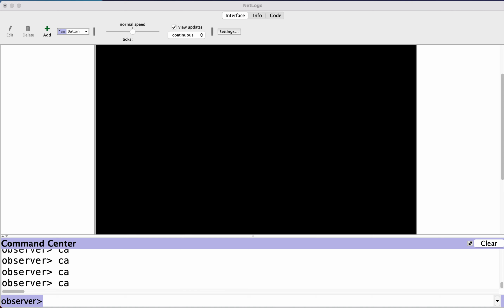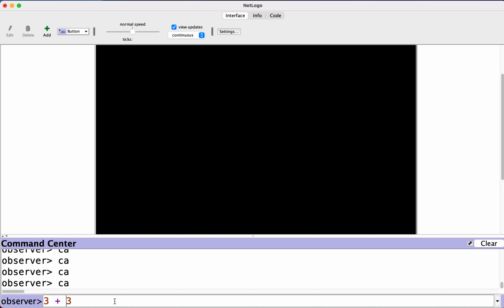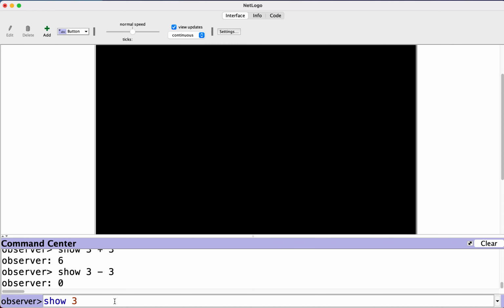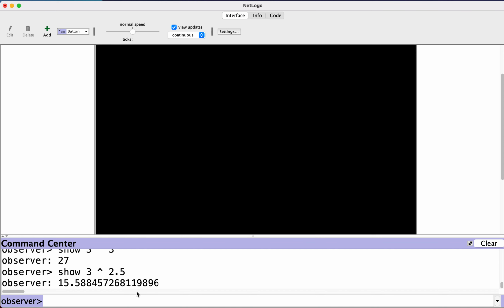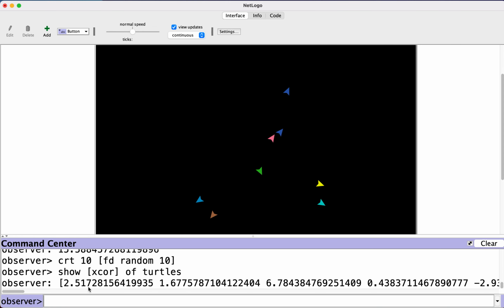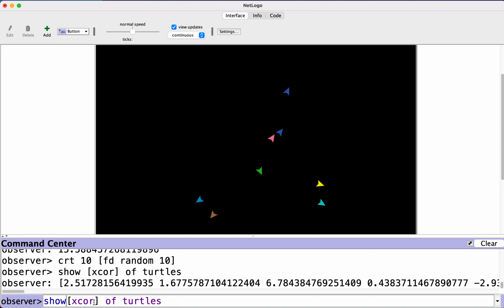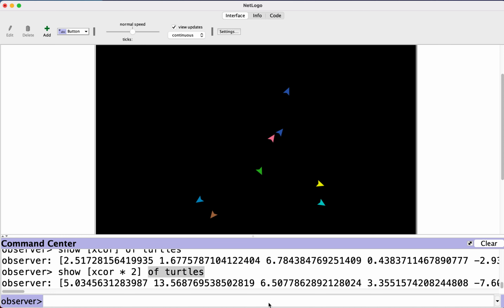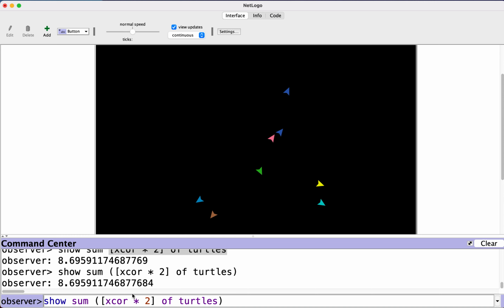Basic Math in NetLogo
This video shows the basics of doing math in NetLogo, including getting lists of numbers from agents